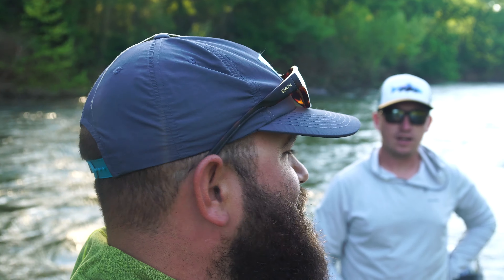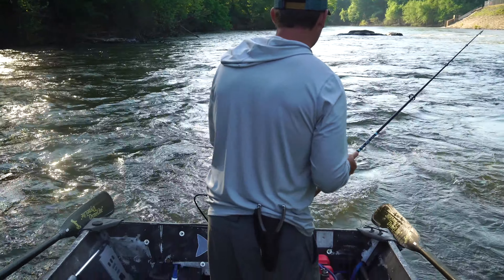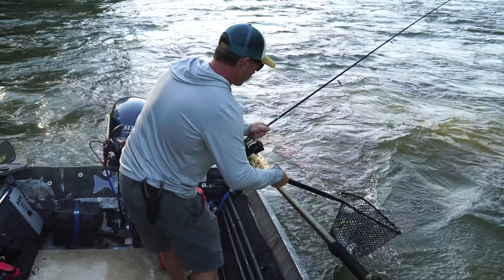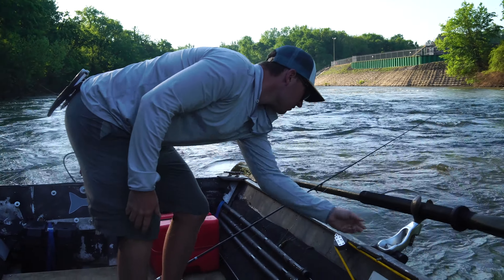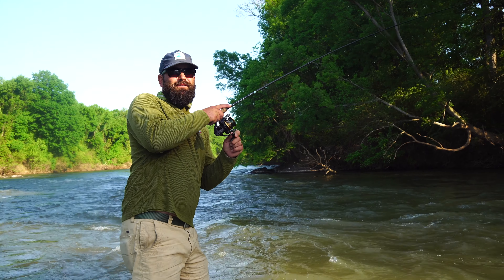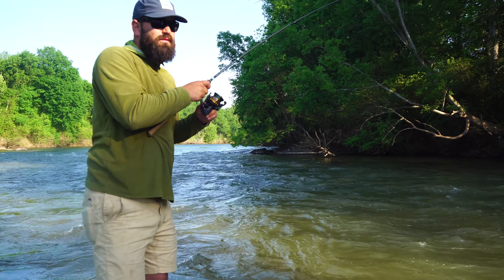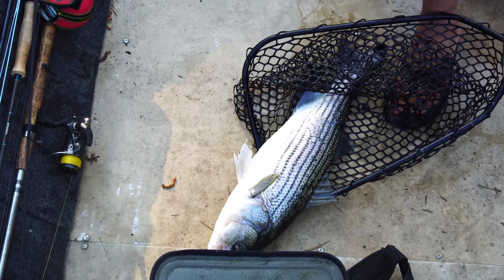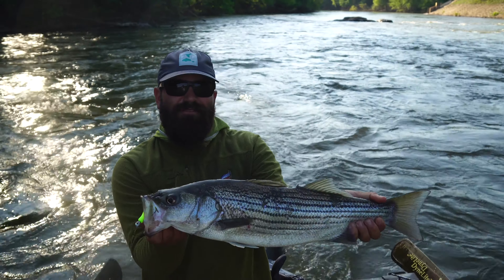Epic Striper Fishing in SHALLOW FAST WATER (Weldon, North Carolina fishing at its best)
In this video we are fishing for striper on the Roanoke River in Weldon North.  These fish make their way up the river from the Albemarle Sound to Spawn.  Running up river into the shallower faster water can produce larger fish and greater numbers. There is nothing better than the feeling of a striper crushing your Jig in heavy current.

Get in touch if you are interested in fishing with me in Weldon!

-TACKLE-

-CAMERA GEAR-

-Sony A6500-